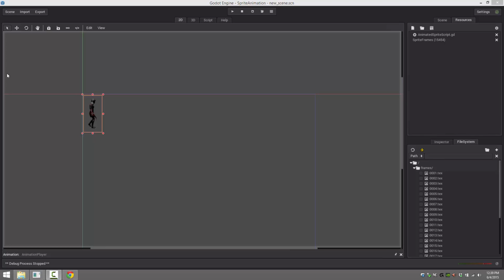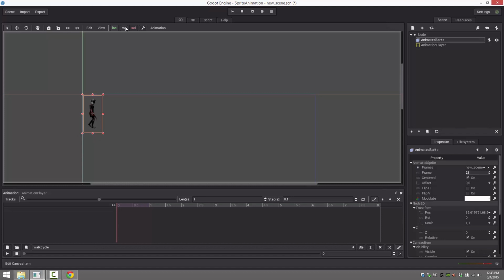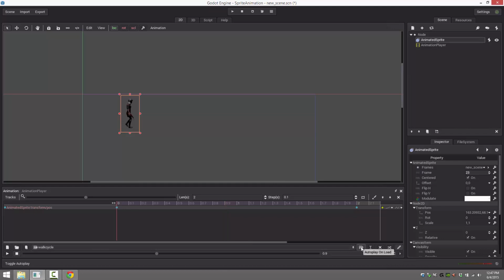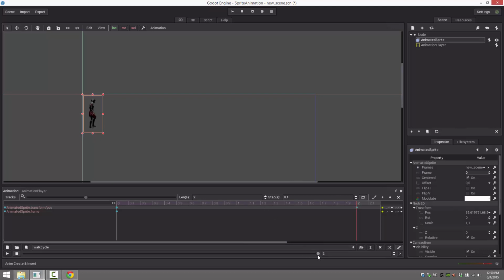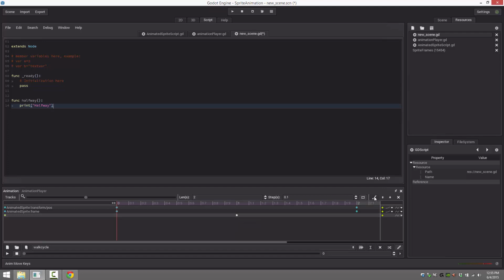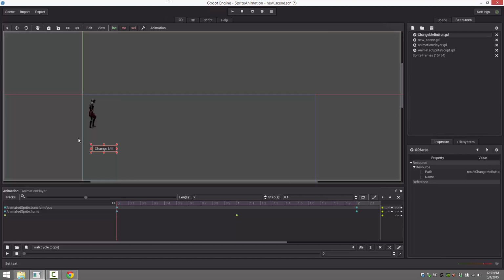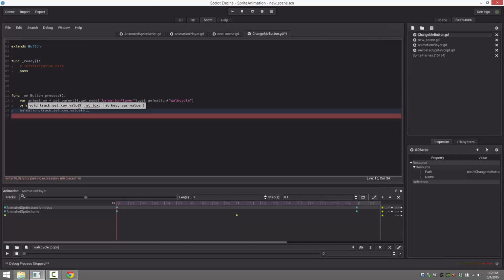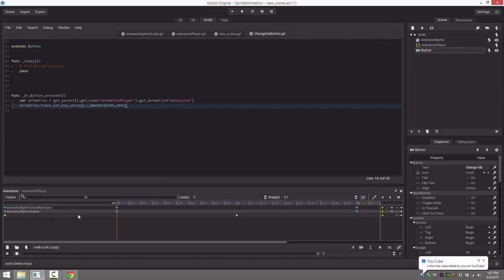Godot Tutorial -- Keyframe Animation using AnimationPlayer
In this Godot Tutorial, we build on the previous sprite animation tutorial by showing how to create keyframe animations using Godot.  Godot has massively powerful keyframing abilities, enabling you to animate just about any attribute over time.  In addition to animation, we also look at calling code at certain time intervals or the events exposed to do the same.

All of the sprites used in this example are available

The text version of this tutorial is available here: [comingsoon]